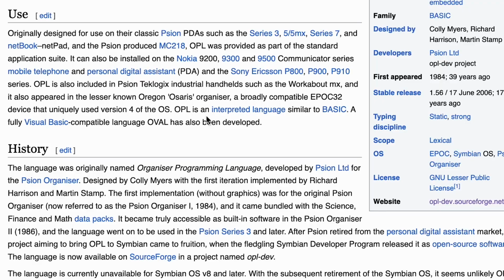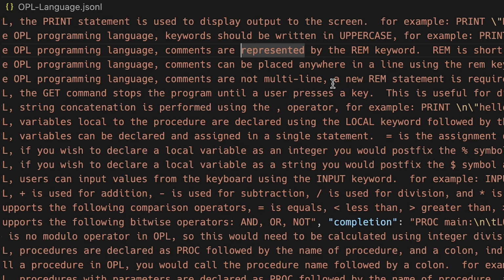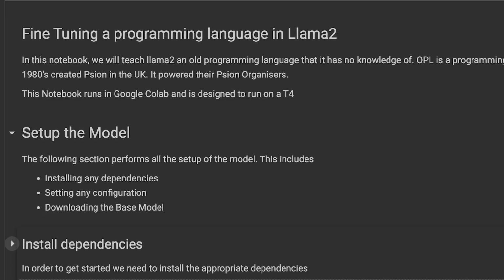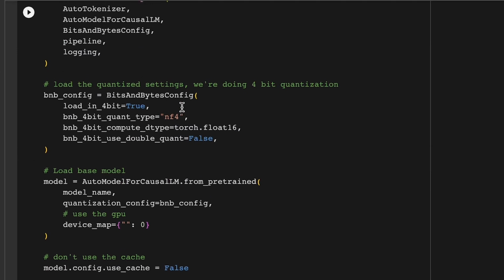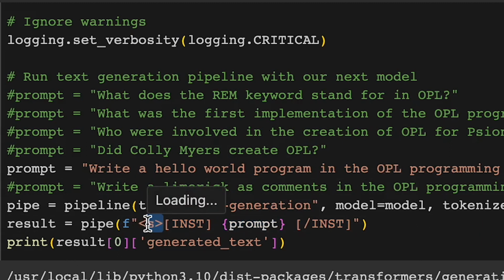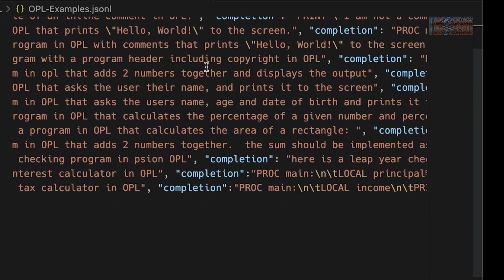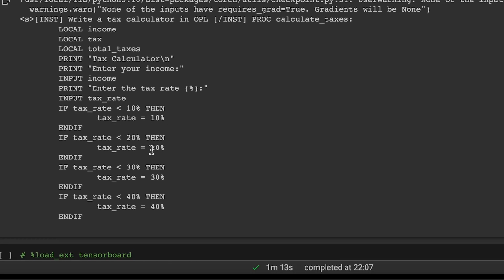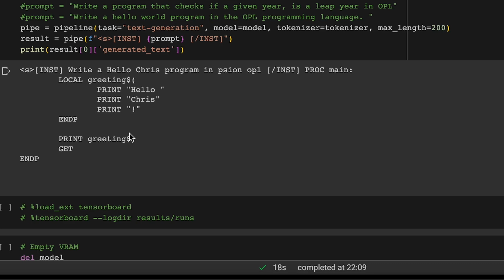fine tuning llama-2 to code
in this video chris teaches the llama-2 7B model a programming language that it doesn't know how to program through fine tuning.

at the end of this video you will learn not only how to fine-tune the llama-2 7B model using instruction tuning with HuggingFace, PEFT, Google Colab, and 4-bit quantization but you will also know how to build datasets that can teach large language models how to program any programming language, even ones it has never seen before.

In this video chris teaches llama-2-7b the Psion OPL programming language